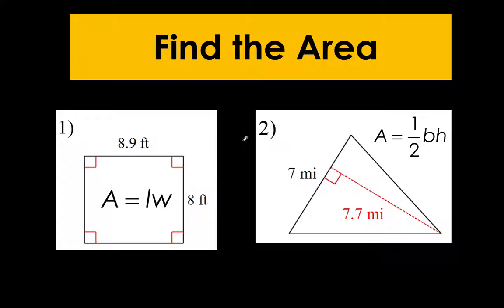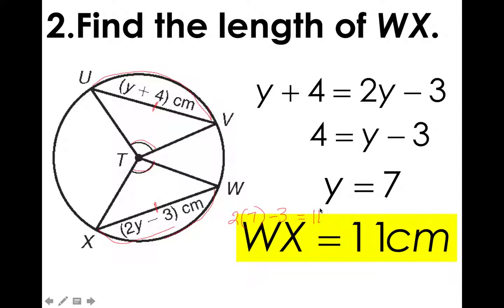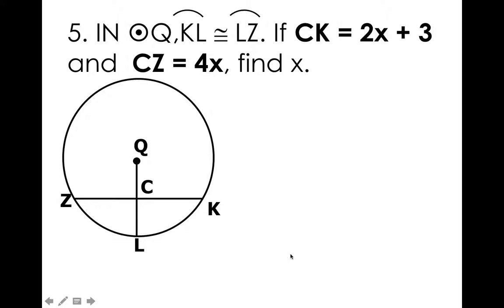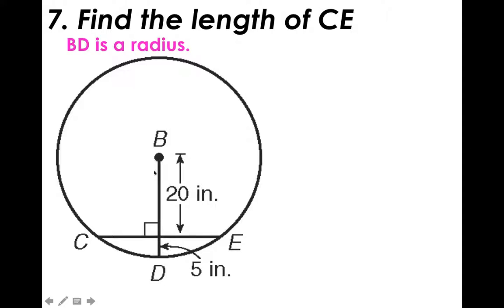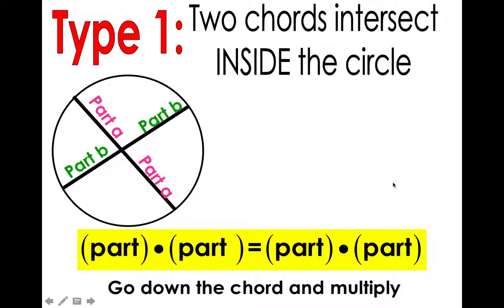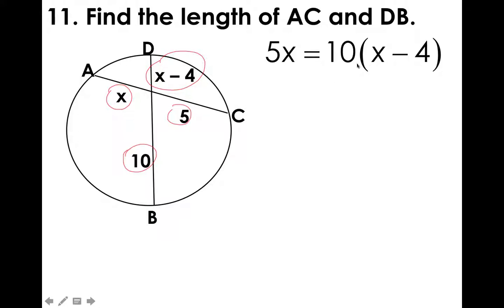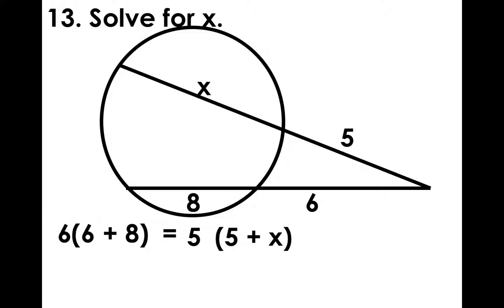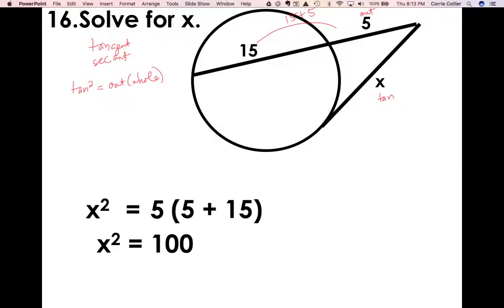Secant line and Chord Properties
Unit 4B: Circles and Volume